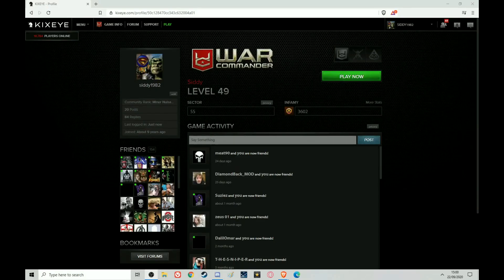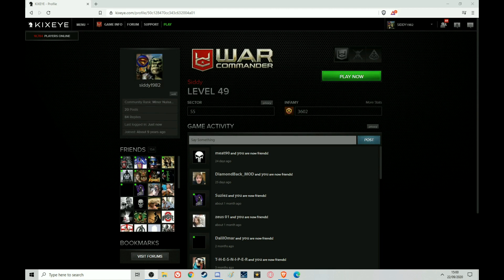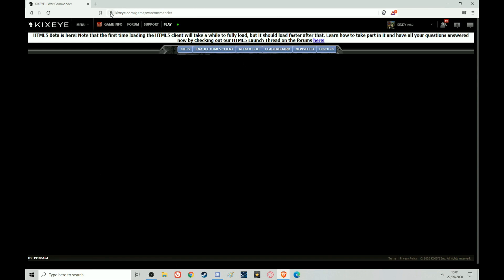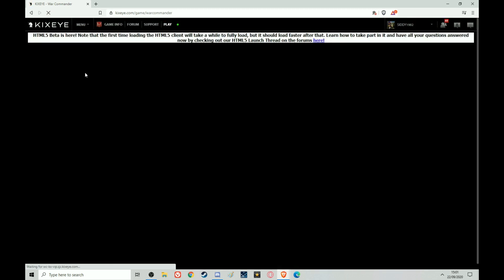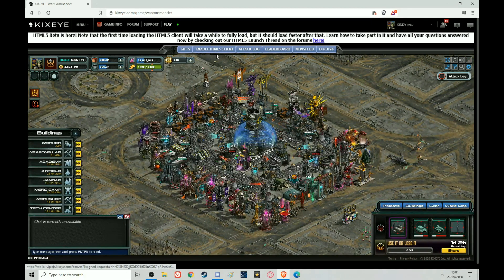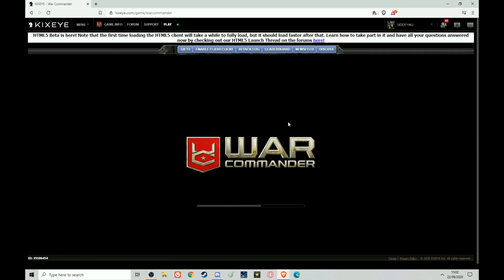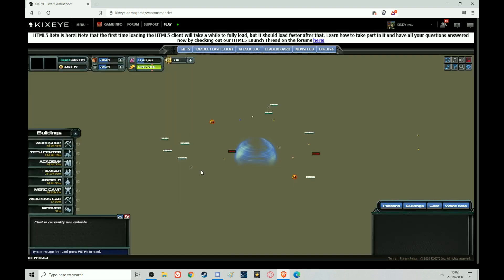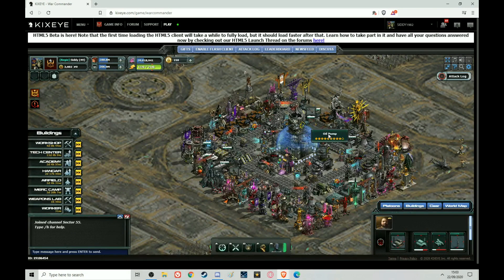Issues With Flash Player - Allowing Flash To Run In Browsers.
Mad a little video to try to help the players that can't get Flash Player to work in your browser.